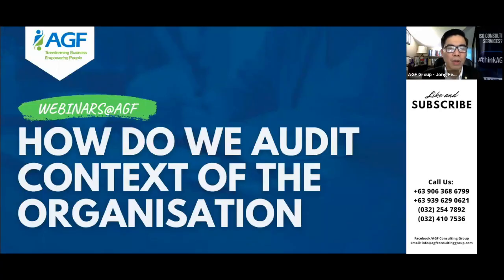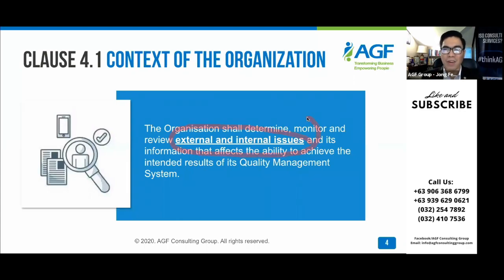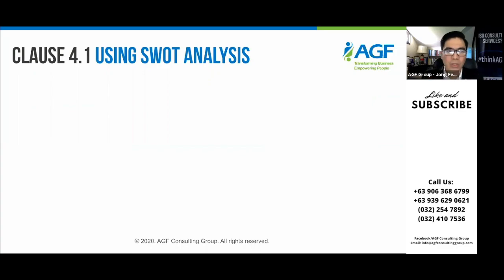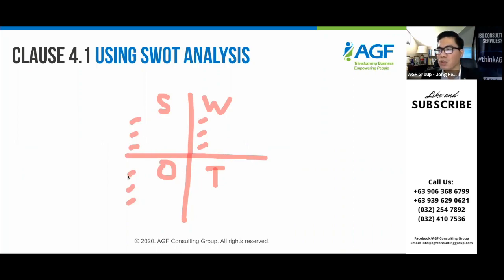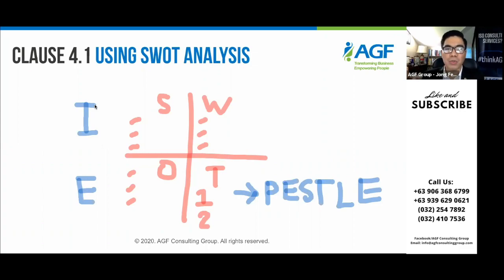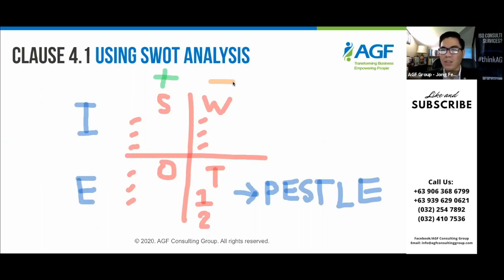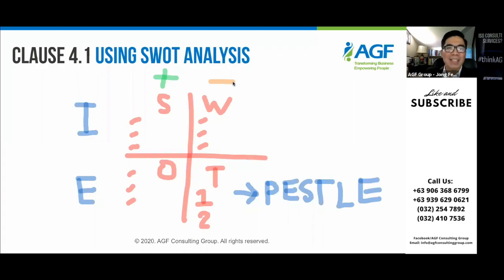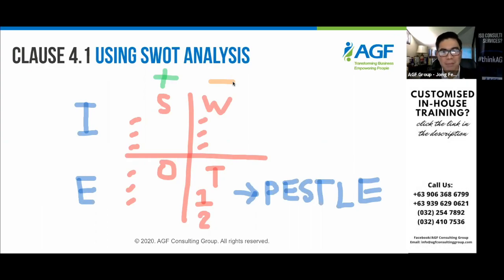What is ISO 9001:2015 Context of the Organization in a Nutshell (And How Exactly to Audit It)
Understand context of the organization as defined by ISO 9001:2015 in this short video. Get insights on how to conduct Internal Quality Audit (IQA) on context of the organization.

Context of the organization is the starting point in implementing ISO 9001. QMS or quality management system, as a risk-based approach to managing quality product and services begins with determination of context of the organization.

Learn ISO 9001:2015 context of the organization in this micro-learning video.

ISO 9001:2015 quality management system defines context though determining external and internal issues of the organization.

For Free ISO videos and webinar recordings

Heard about ISO 9001:2015?

If you haven't, no worries! AGF has you covered! Here's a quick video on ISO 9001:2015 in a nutshell.

Learn about the the Plan-Do-Check-Act (PDCA) Cycle, the pertinent clauses for the requirements on ISO 9001:2015 and most importantly know how to meet and exceed your client's expectations while continuously improving your processes! What more could you ask for?

Brought to you only by the best in the business on ISO Consultancy, AGF Consulting Group-PH!

Need help on ISO Consultancy? Looking for a training partner? Choose AGF now! thinkAGF.